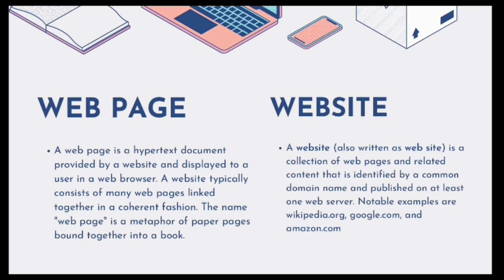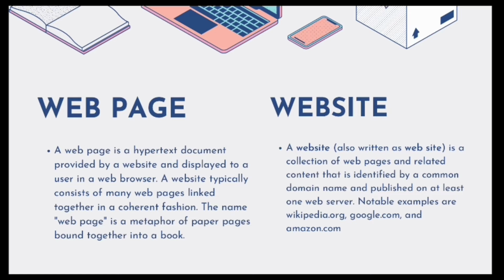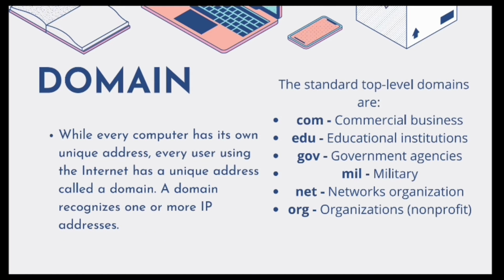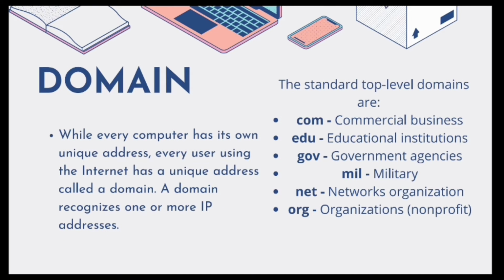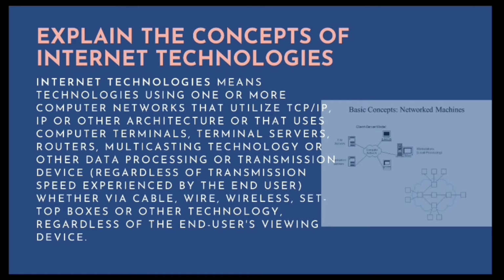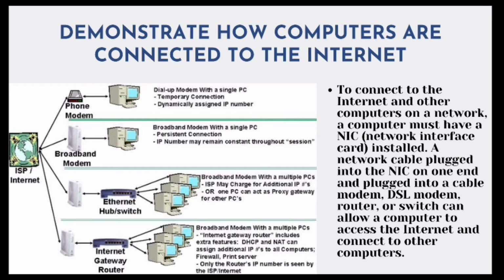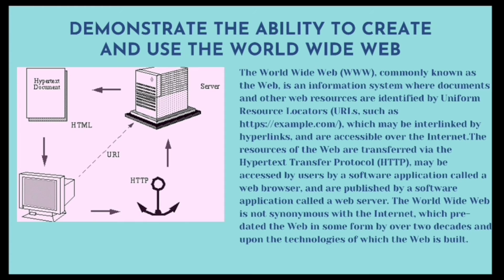AUDIO VISUAL PRESENTATION (Module 7) IT 111|Chelsi Lika Labog